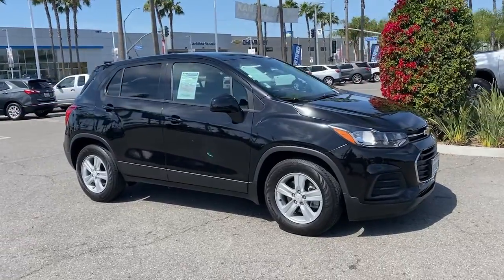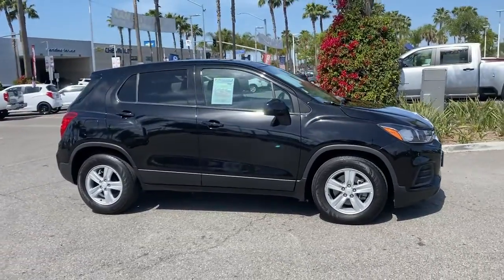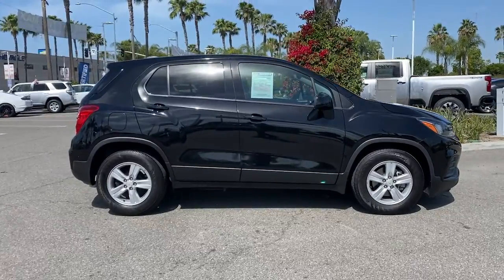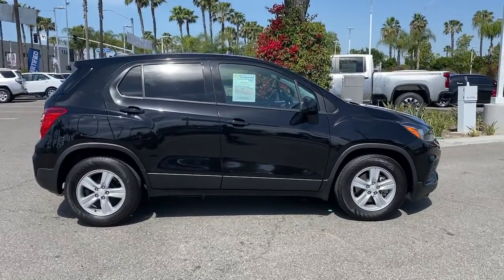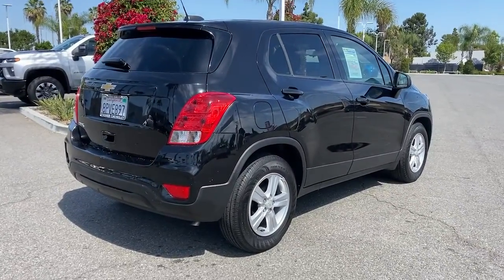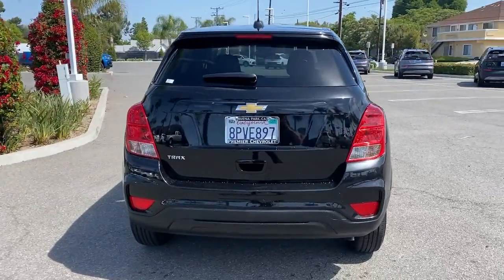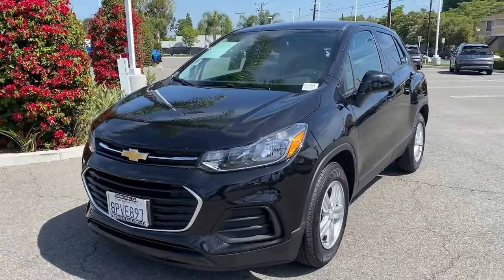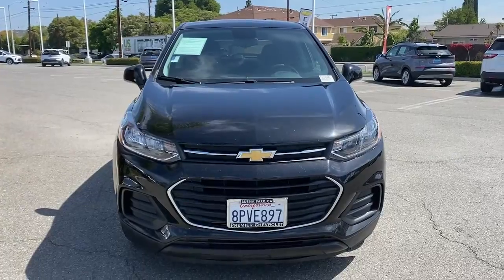2020 Chevrolet Trax Anaheim, Buena Park, Santa Ana, Norwalk, Fullerton, CA T10565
Mosaic Black Metallic Used 2020 Chevrolet Trax available in Buena Park, California at Premier Chevrolet of Buena Park. Servicing the Anaheim, Santa Ana, Norwalk, Fullerton, CA area.

The staff at Premier Chevrolet of Buena Park are very easy to do business with. Our exclusive financing program guarantees a financing approval and rebuild your credit and credit score! Great dealership, great inventory, great staff. Please go to our website choose a car and come on down. Proudly serving Buena Park, Santa Ana, Lakewood, Long Beach, Bellflower, Upland, Carson, Costa Mesa, Irvine, Montebello, Monrovia, Cerritos and all of Los Angeles and Orange County. WE ARE ORANGE COUNTY'S #1 DISCOUNT AUTO DEALER AND WE GUARANTY TO BEAT CARMAX TRADE IN OFFER THAT YOU HAVE, IN WRITING!!!